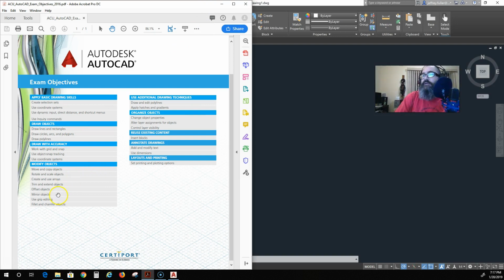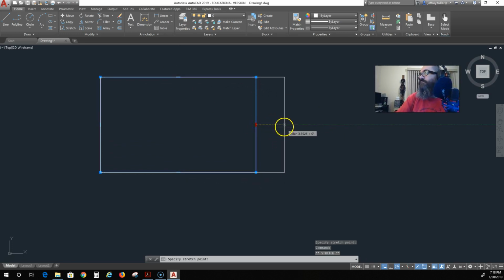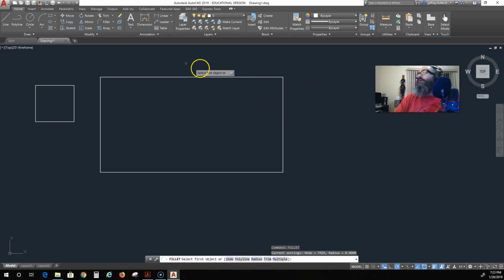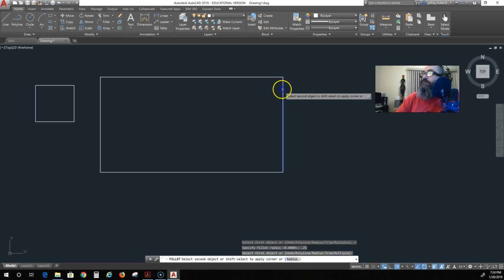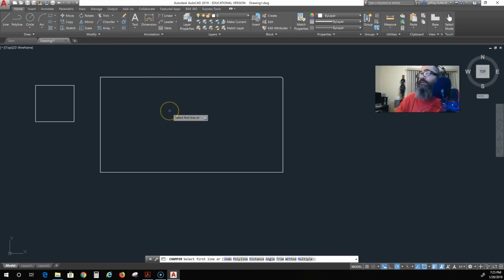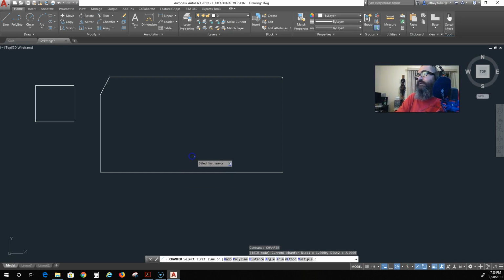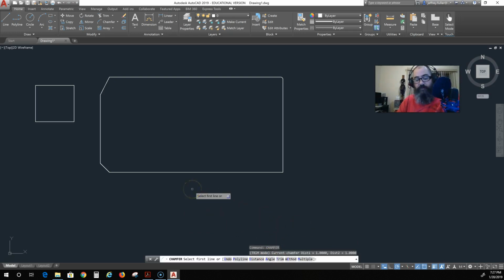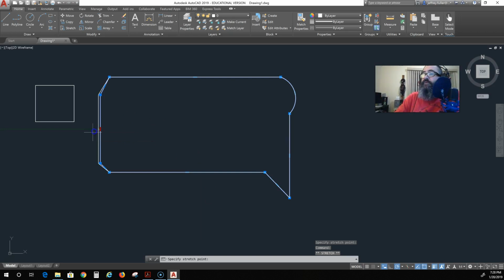Pt. 14 AutoCAD 2019; Grip Editing and Fillet/Chamfer